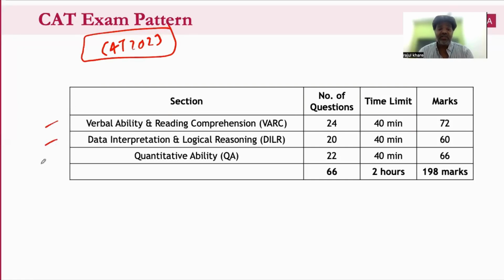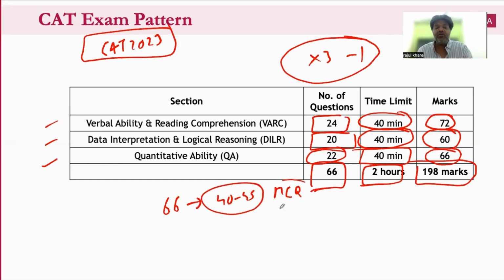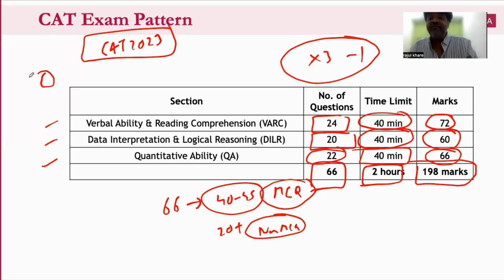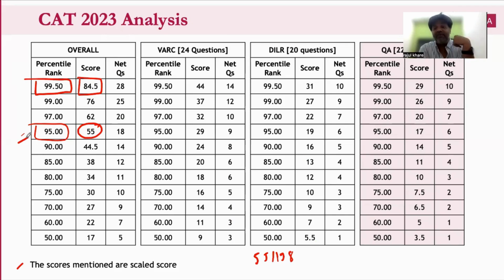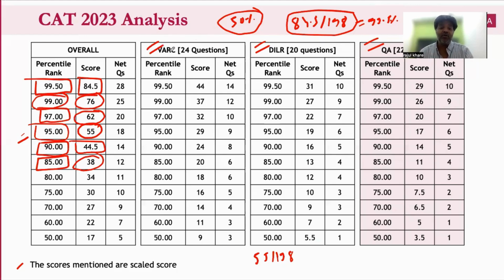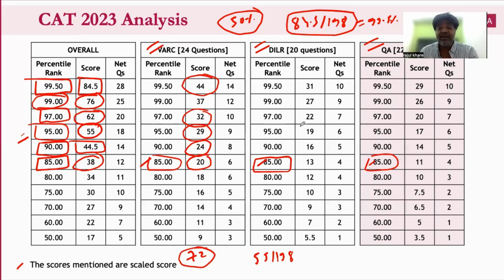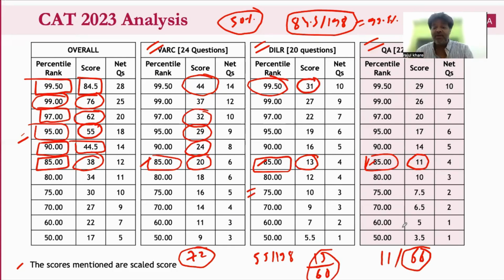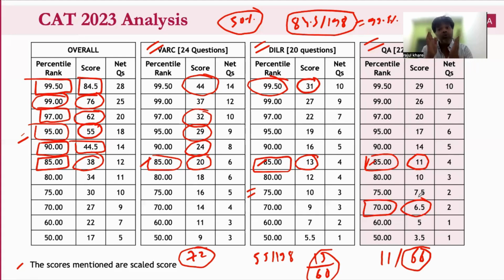CAT 2023 CUT OFFS | Entrance Preparation with Career Launcher South City 2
In this video, we provide a detailed breakdown of the CAT 2023 cut-offs for various IIMs and top B-schools. Whether you’re an aspirant aiming for the best or planning your next steps, understanding the cut-offs is crucial.

Stay Informed: Get the latest and most accurate information on CAT cut-offs.
Plan Your Strategy: Use the insights to plan your preparation and application strategy.
Expert Analysis: Benefit from expert analysis and recommendations.